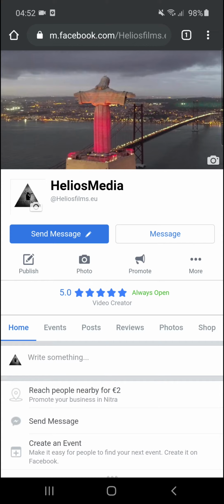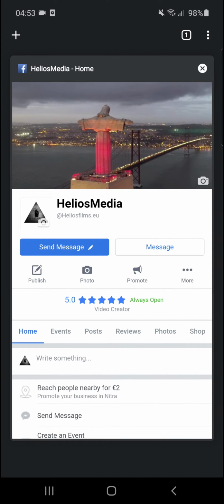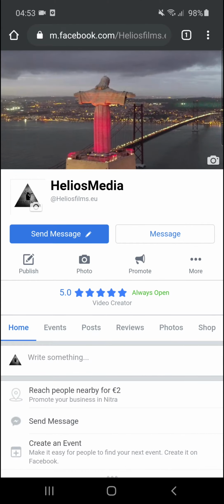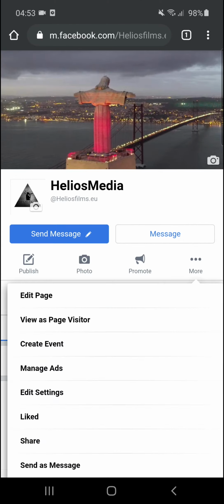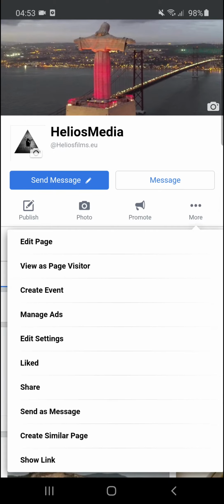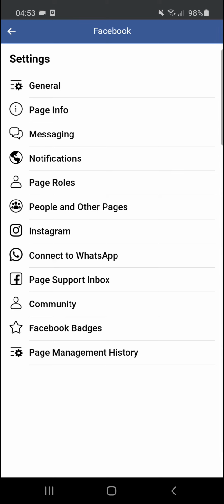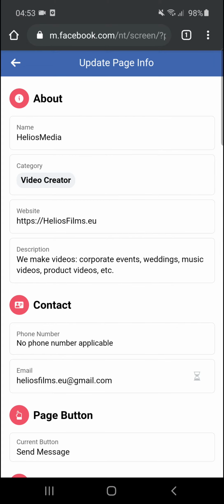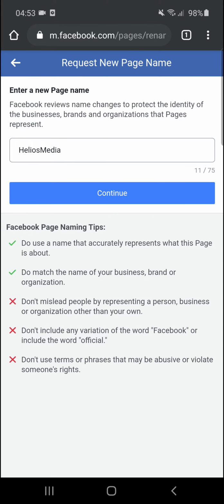How To Change Page Name On Facebook